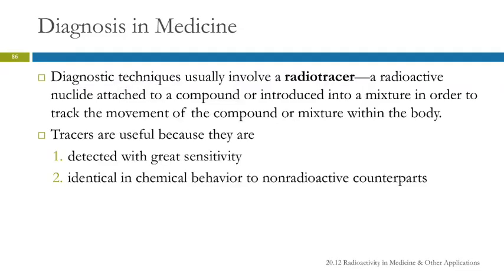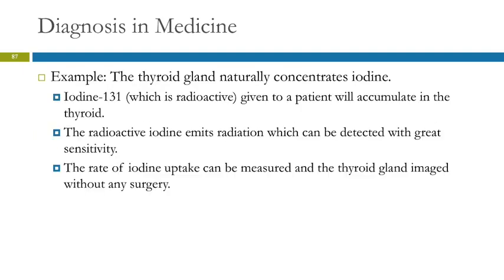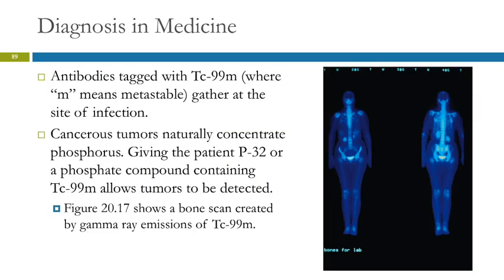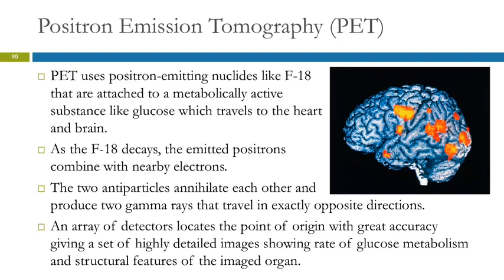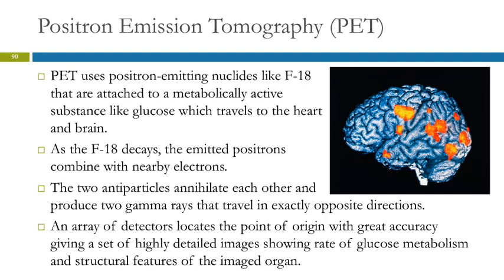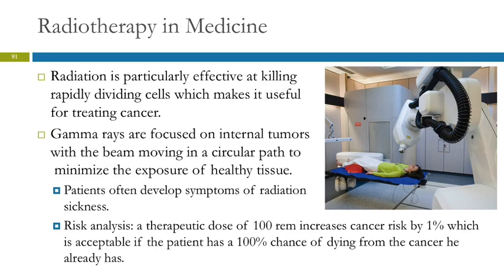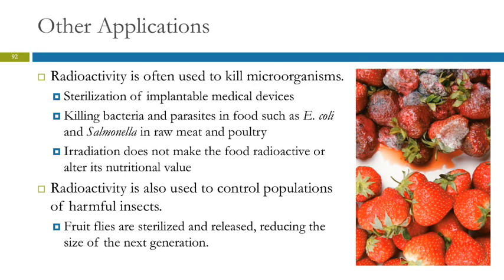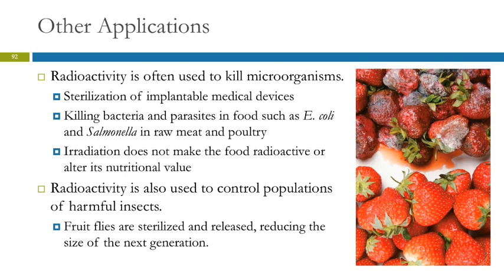21.12/20.12 Radioactivity in Medicine & Other Applications